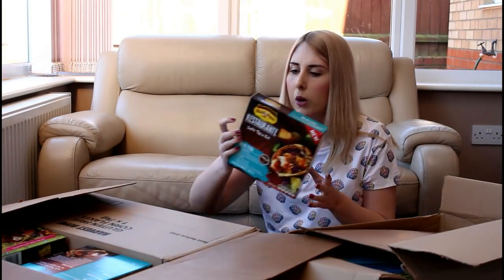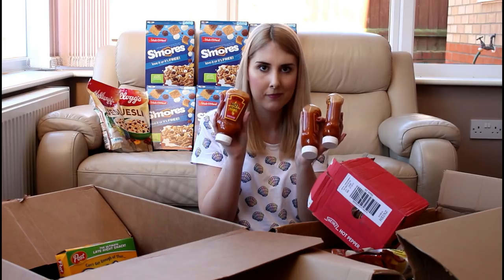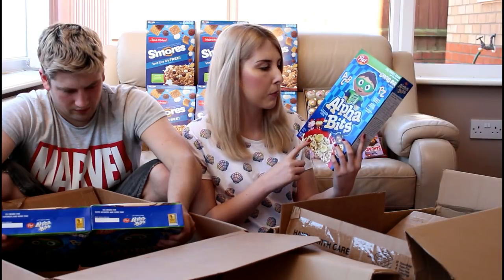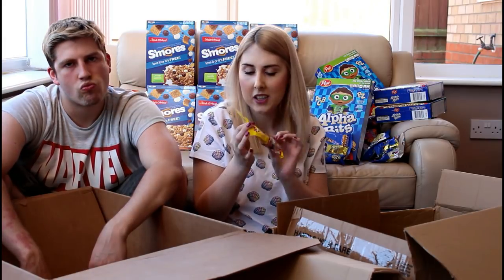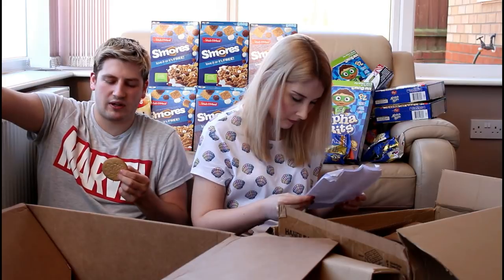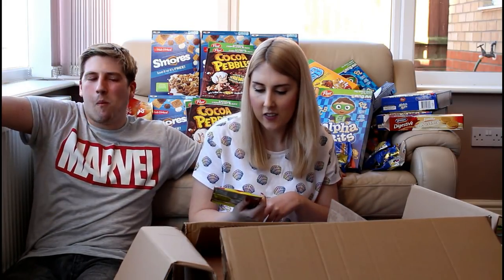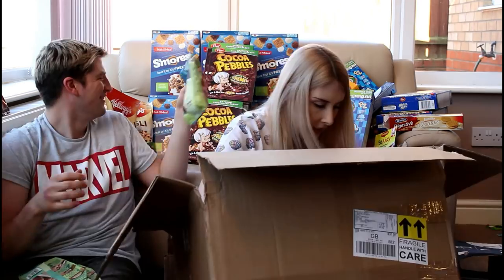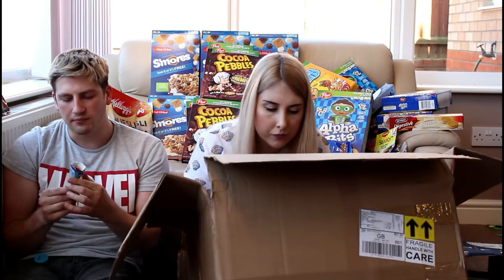CLEARANCE XL GROCERY HAUL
Thanks for for watching our Clearance XL Grocery Haul! this video is NOT Sponsored but if you would like to shop at Clearance XL go